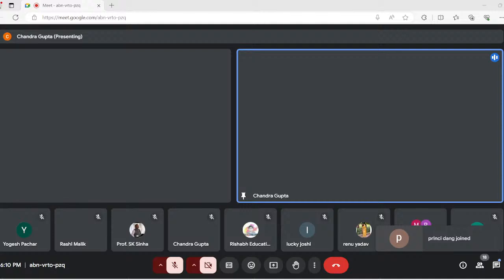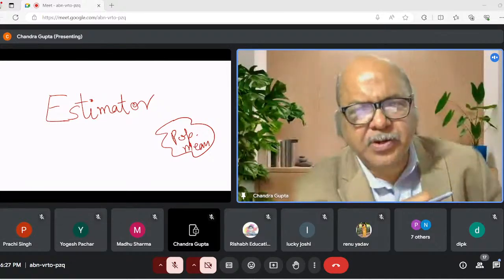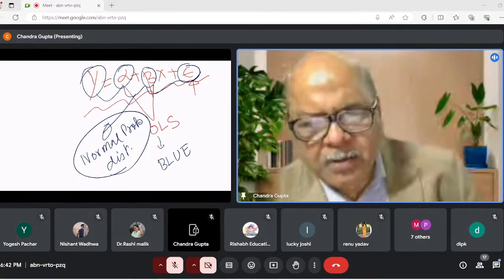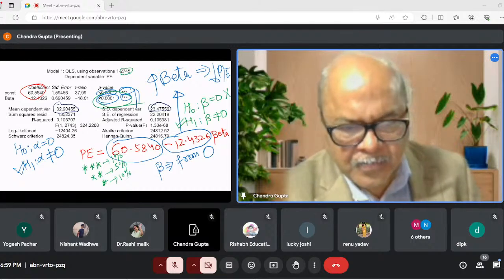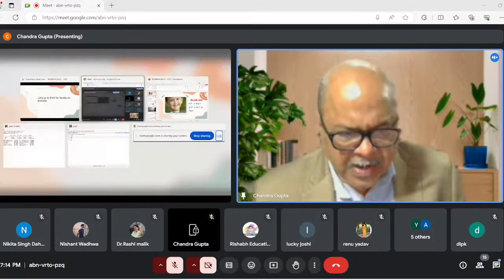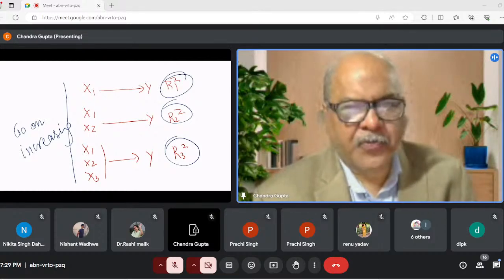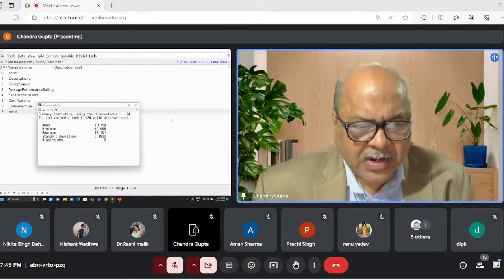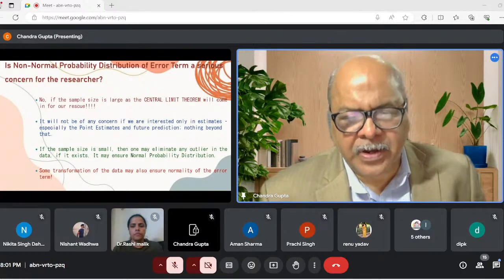Six Days National Workshop on Research Methodology